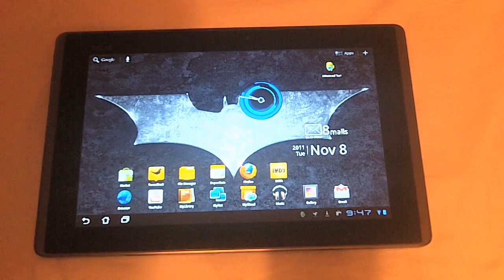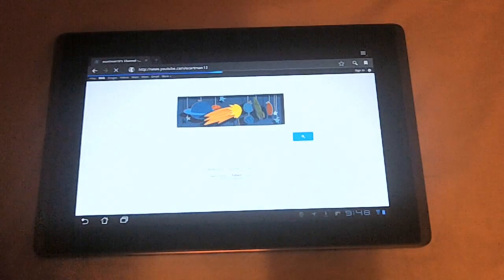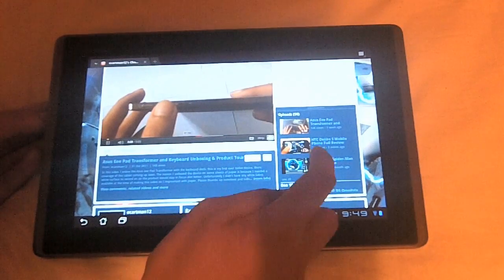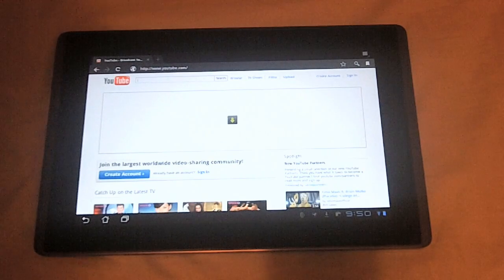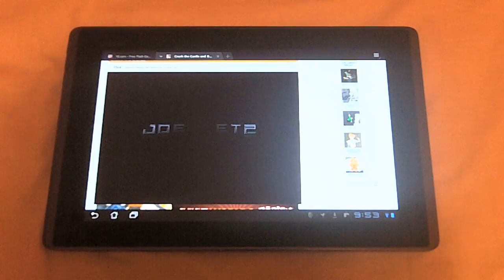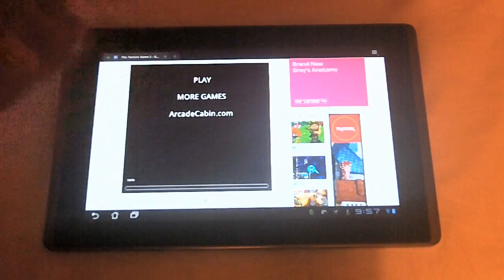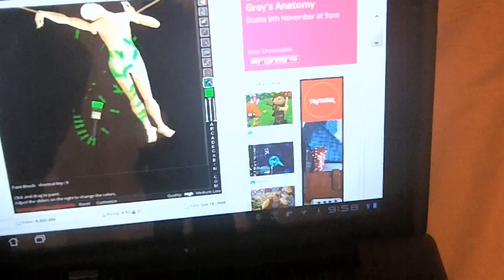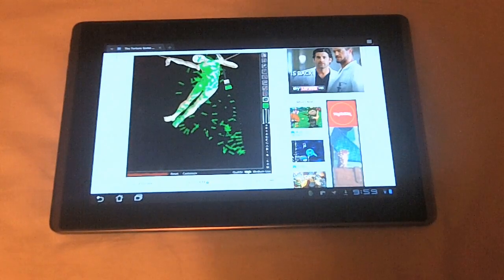Asus eee Pad Transformer Flash Support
In this video I show you how flash runs on this tablet. I give you examples of YouTube videos from the full site and I also show you how online gaming works on this.